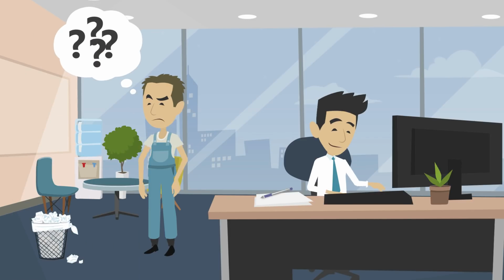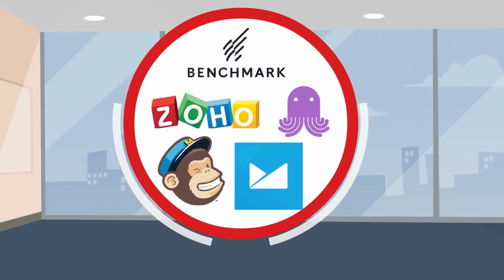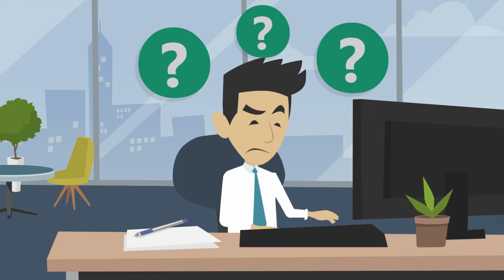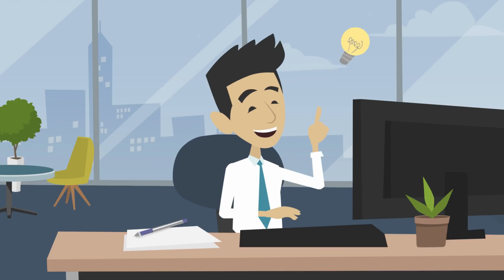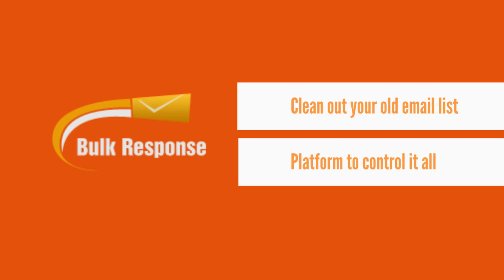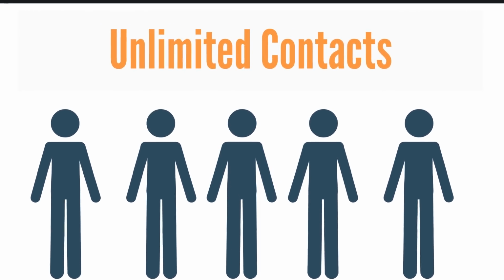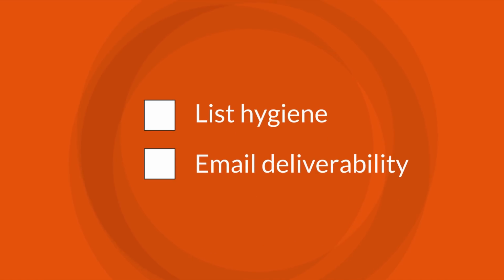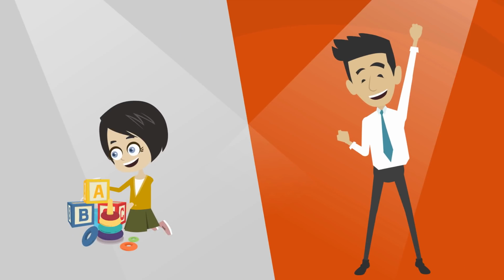How To Send Bulk Emails using BulkResponse.com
Welcome to BulkResponse Youtube Channel  – Your Gateway to Effective Email Marketing Solutions!

Are you ready to take your email marketing game to the next level? Look no further! BulkResponse offers a comprehensive suite of services designed to supercharge your campaigns and drive unparalleled results.

Here's what we bring to the table:

📧 **SMTP Relay Service**: Our reliable SMTP relay service ensures seamless email delivery, empowering you to reach your audience with precision and efficiency.

🔥 **Email Marketing Tips**: Get insider tips and strategies to optimize your email marketing efforts and achieve maximum engagement and conversions.

🌐 **SMTP Server**: With our top-of-the-line SMTP server, you can enjoy unparalleled reliability and performance, guaranteeing that your emails land in the inbox every time.

📈 **Email Deliverability**: Say goodbye to deliverability issues! Our platform prioritizes email deliverability, ensuring that your messages reach their intended recipients promptly.

💡 **Cold Email Outreach**: Master the art of cold email outreach with our expert guidance and proven strategies. Unlock new opportunities and expand your reach with confidence.

💌 **Email Autoresponder**: Streamline your communication workflow with our advanced email autoresponder feature. Engage your audience effectively and nurture relationships on autopilot.

🧹 Email List Cleaning: Say goodbye to bots, spam traps, and invalid addresses with our comprehensive email list cleaning service. Suitable for all types of businesses and marketers, our list validating functionality ensures that your email list is clean and optimized for better deliverability.

🚀 **Bulk Email Servers**: Need to send emails at scale? Our high-performance bulk email servers have got you covered. Send millions of emails effortlessly and watch your campaigns soar.

📊 **Email Marketing Software**: Explore our cutting-edge email marketing software, equipped with powerful features and intuitive tools to elevate your campaigns to new heights.

Join the thousands of businesses worldwide who trust BulkResponse for their email marketing needs. Whether you're a seasoned marketer or just getting started, we have the tools and expertise to help you succeed.

Don't miss out on the latest email marketing trends and innovations – join BulkResponse today and unlock the full potential of your email campaigns!

Like and follow to get other updates which are exclusive to them.

Address :
3501 Jack Northrop Ave.

Suite D1442 Hawthorne, CA 90250 USA